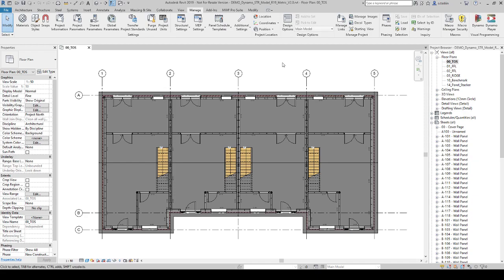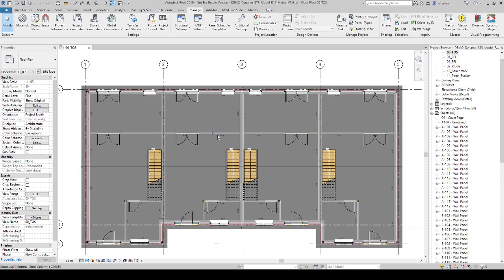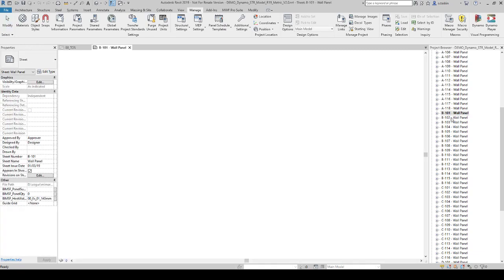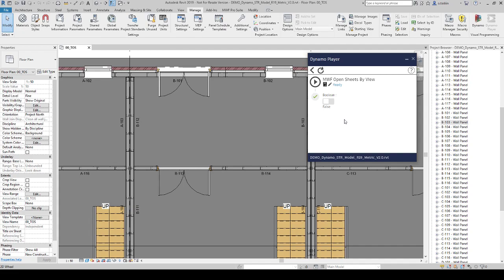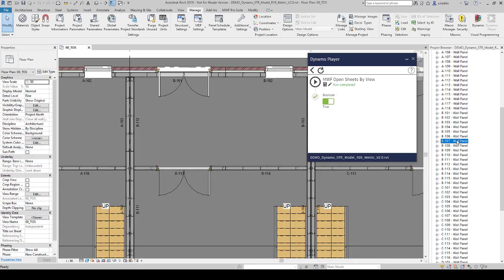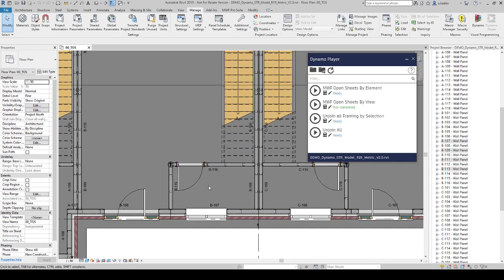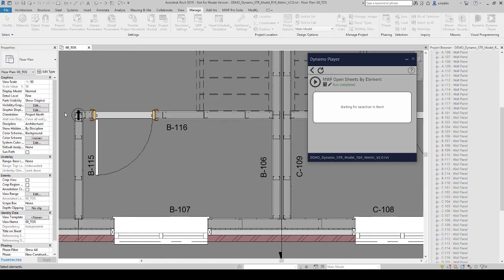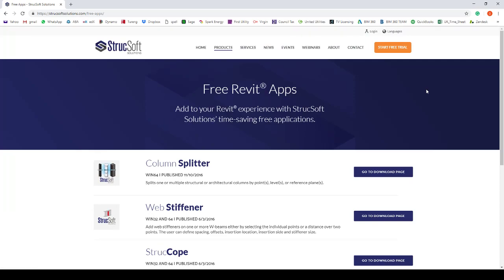Dynamo Scripts - Open sheets by view or element